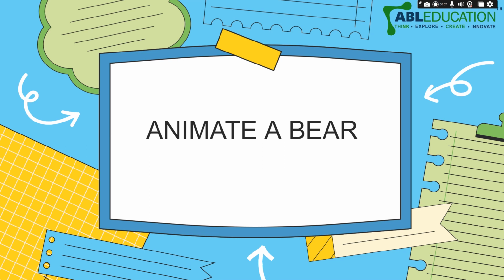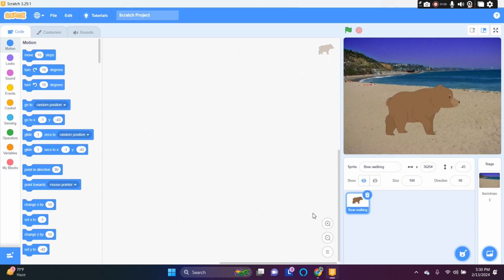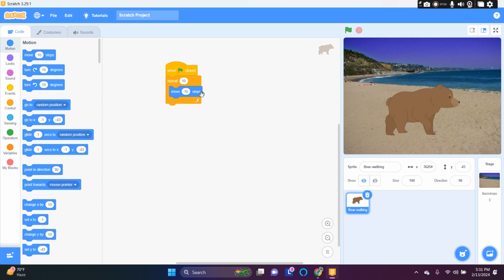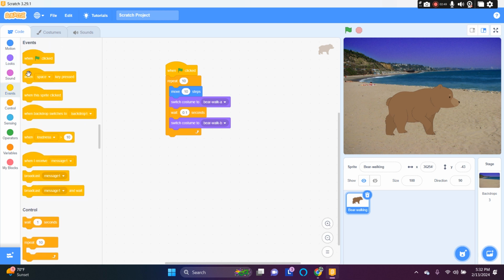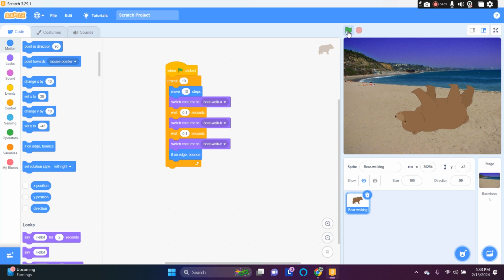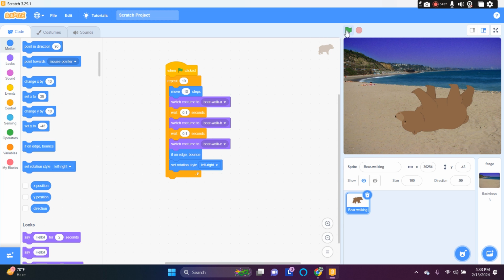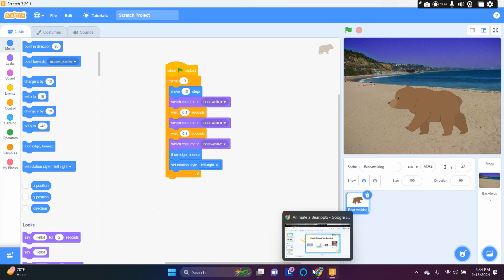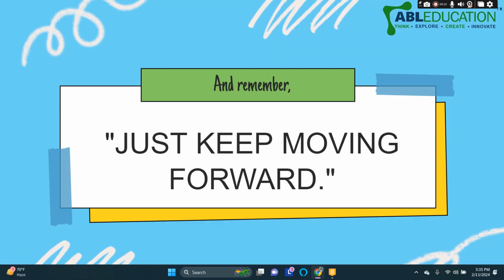Animate a Bear